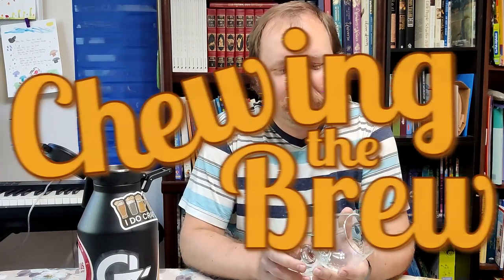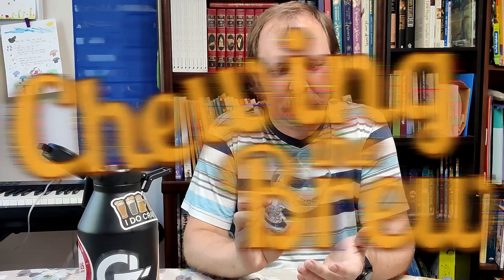Fremont Field to Ferment Fresh Hop Pale Ale #58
My first fresh hop beer is Fremont Brewing's Field to Ferment Fresh Hop Pale Ale, from a tap at Northwest Beerworks.